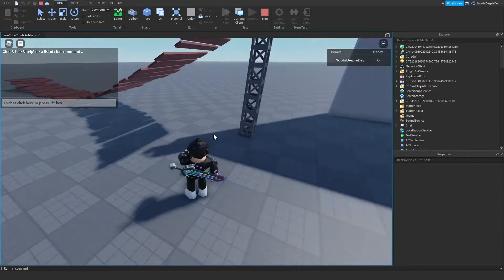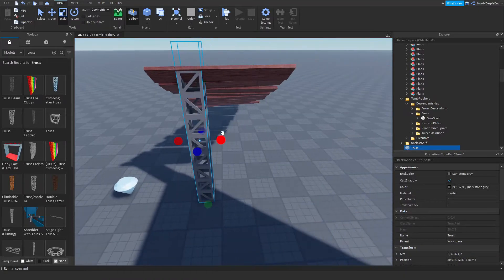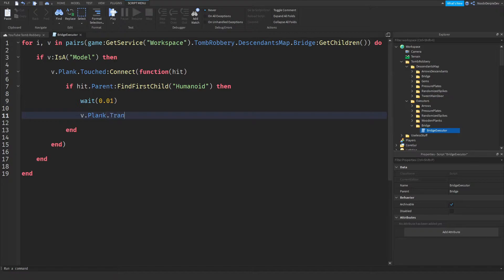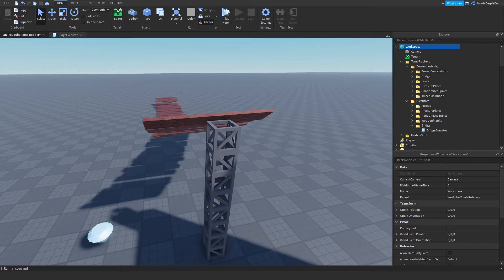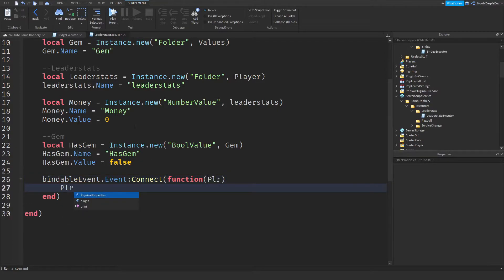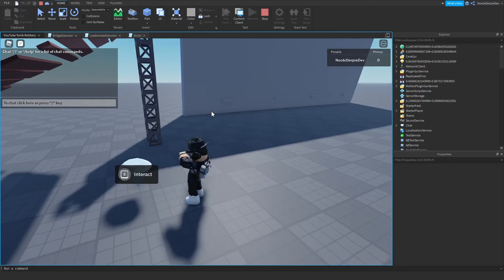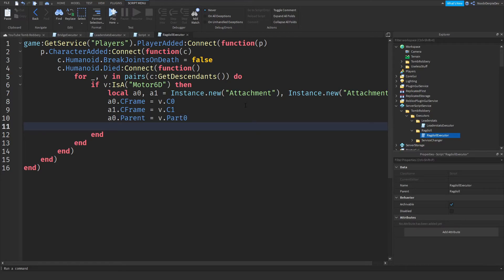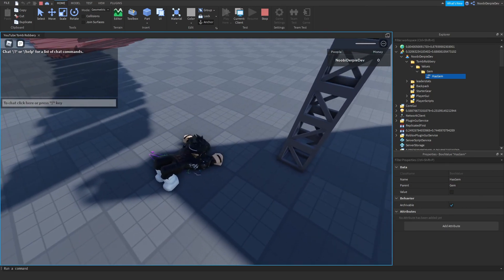ROBLOX STUDIO | How to make the Jailbreak Tomb Robbery [Part 5]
📷 In this video I'll be making the Jailbreak Tomb Robbery [Part 5]

🎵 Music used in this video:
- Intro: Kygo Feat. Selena Gomez - It Ain't Me (Codeko Remix)
- Outro: Vexento - Dancing In The Dark
- Within: Vexento - Dancing In The Dark